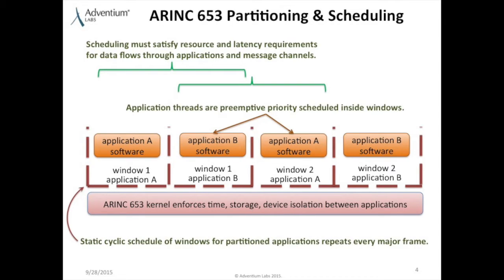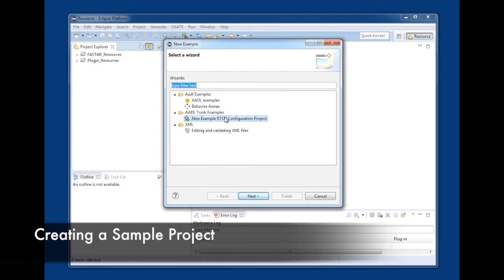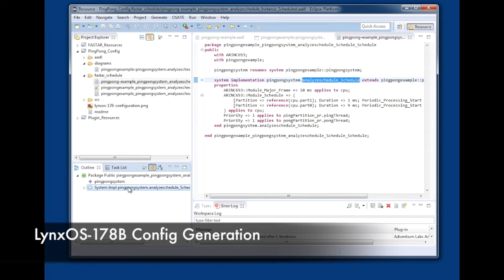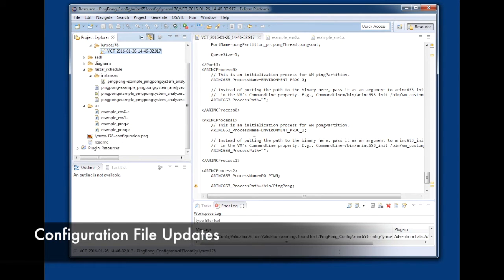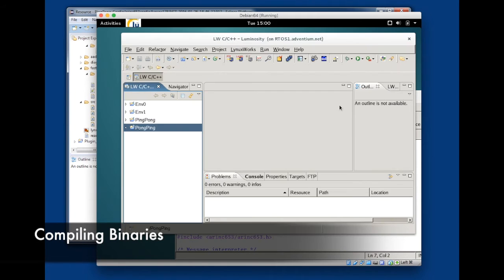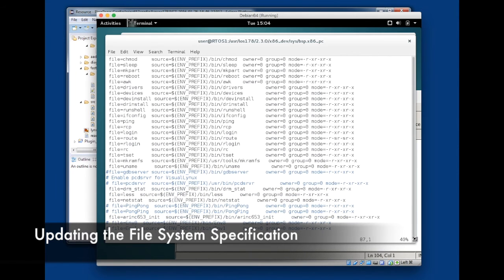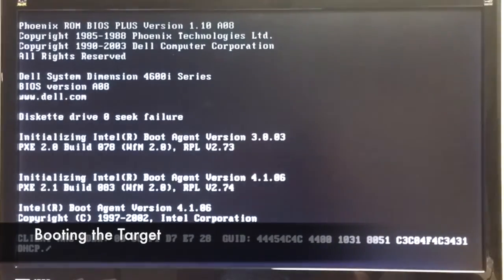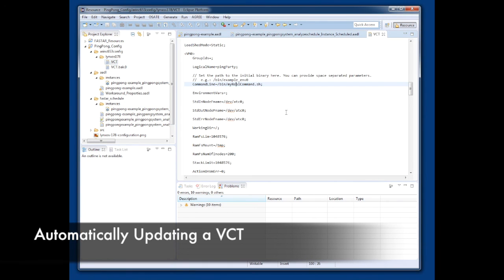AADL Tools for Software/System Integration: ARINC 653 Schedules and RTOS Configuration Files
Generate ARINC 653 Schedules and ARINC 653 RTOS Configuration Files